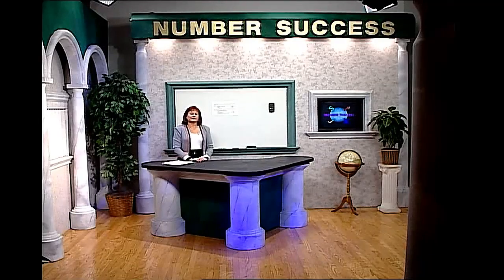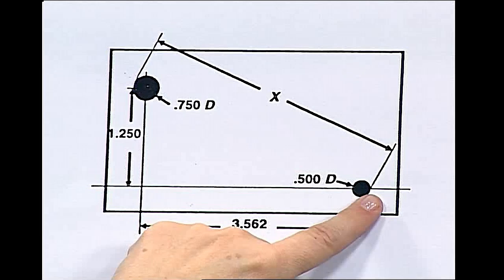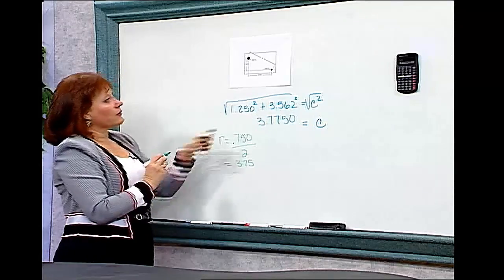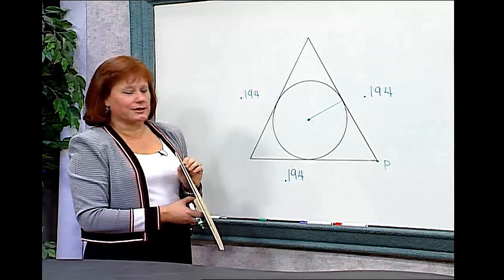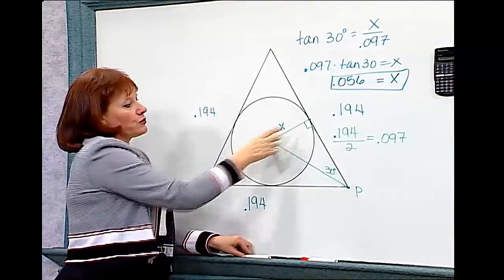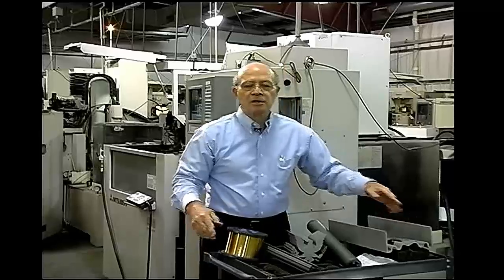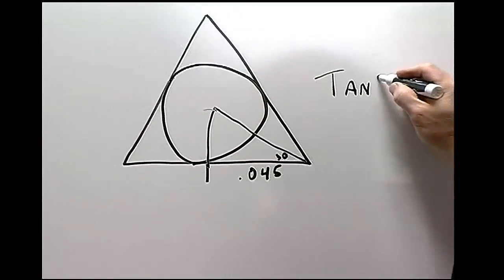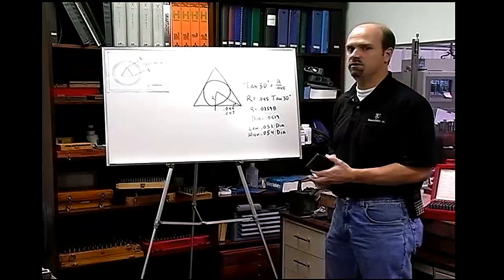Trigonometry-Trigonometry and Circles